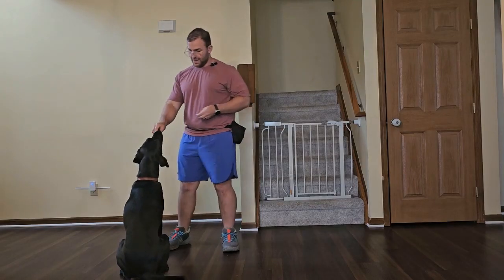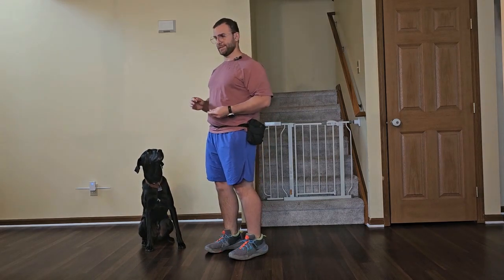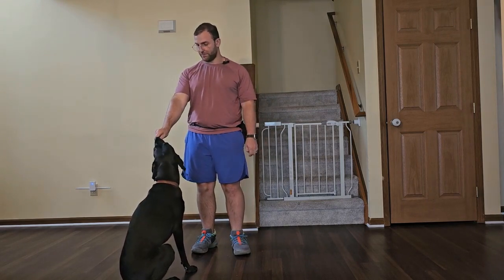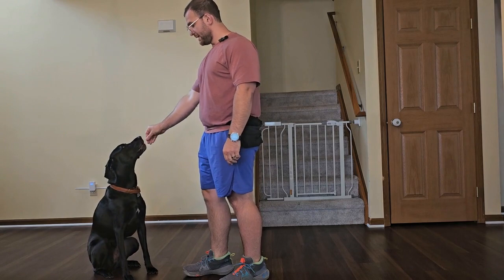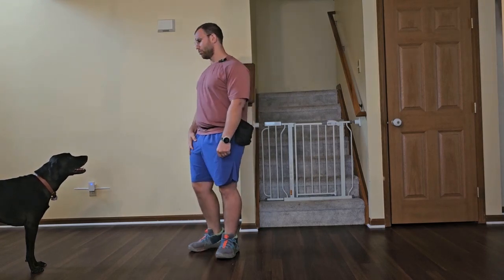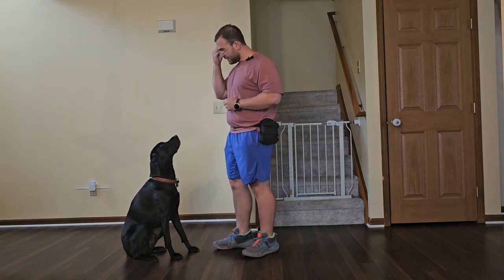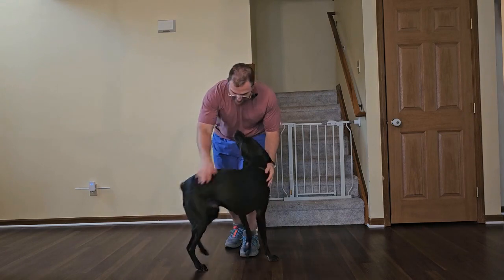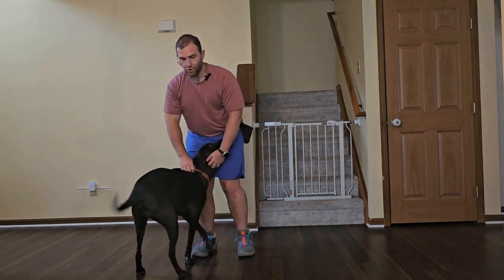Dog Obedience Training 101: Watch Me (Focus Command ), Look at Me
Learn the basics of gaining focus from your dog.